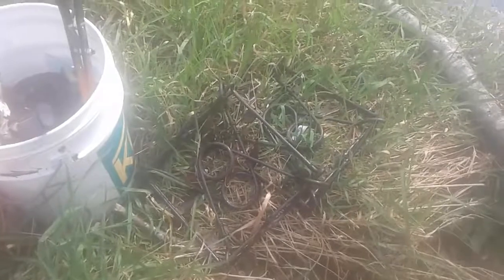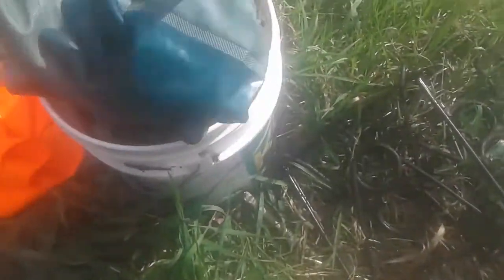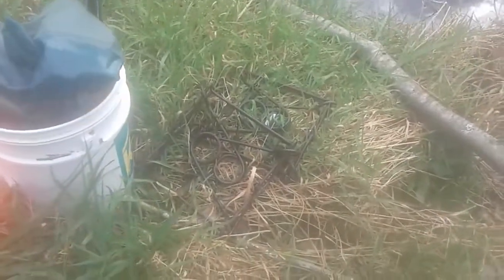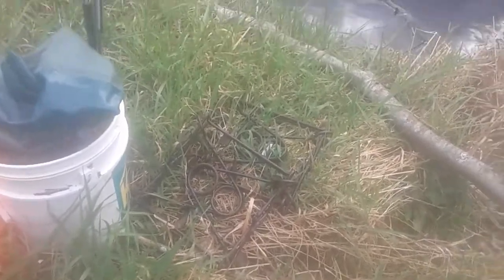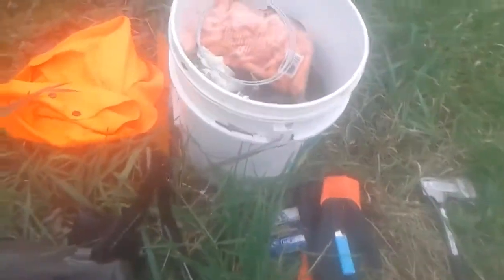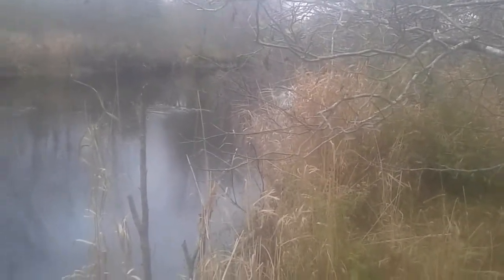November 2 setting beaver traps and a mink trap